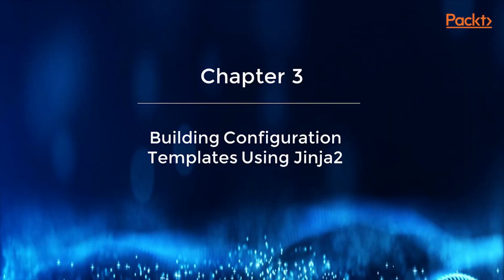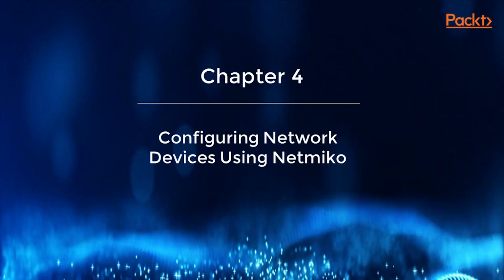Python Network Programming Techniques | Marcel Neidinger I Packt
Work through 50 exciting recipes for automating your network infrastructure using Python with author Marcel Neidinger’s book Python Network Programming Techniques!

Check out the author’s latest video where he walks you through all the topics covered and the skills you’ll gain along the way!